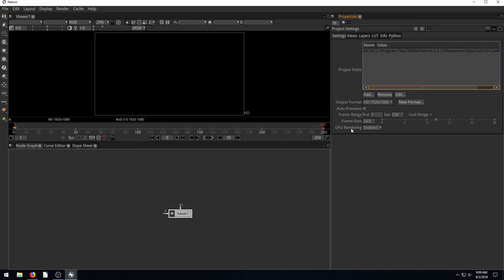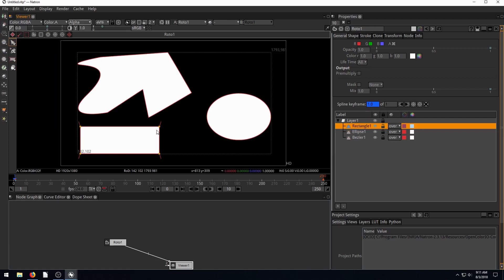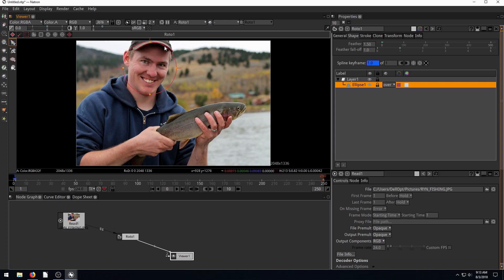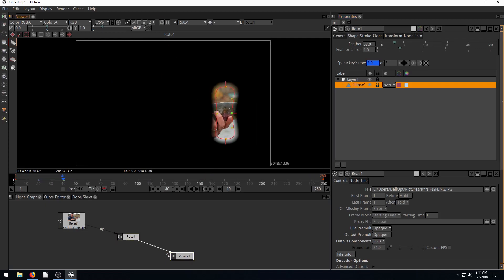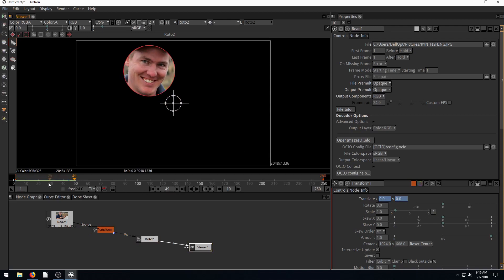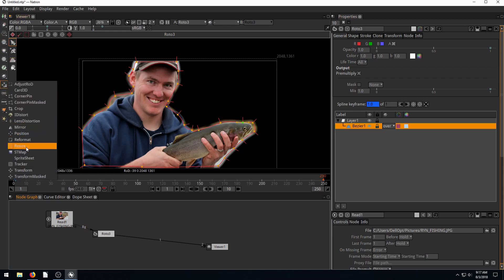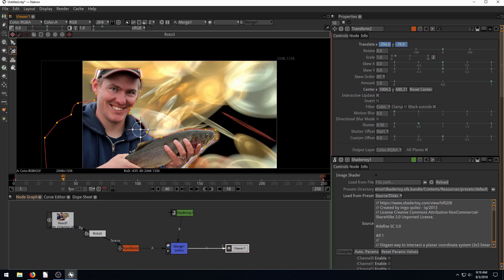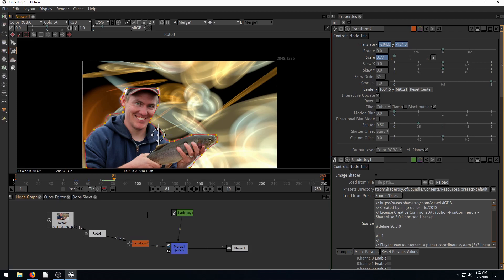Natron Lesson 13 - Masking with Roto and Bézier Tool